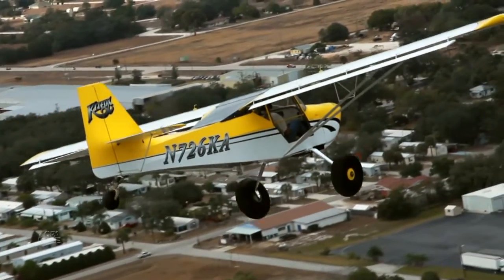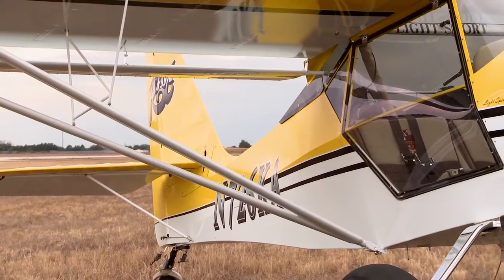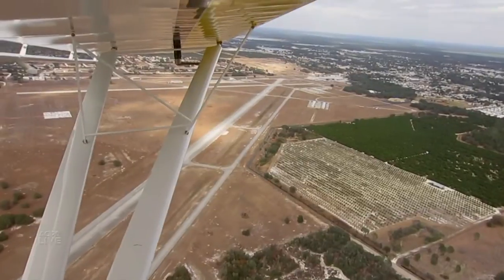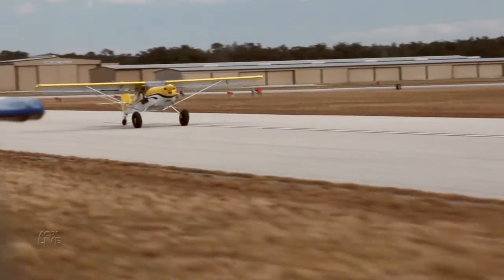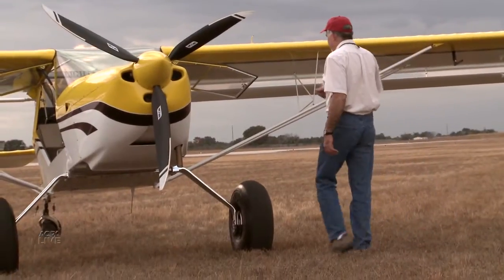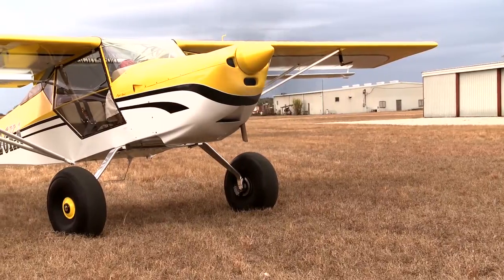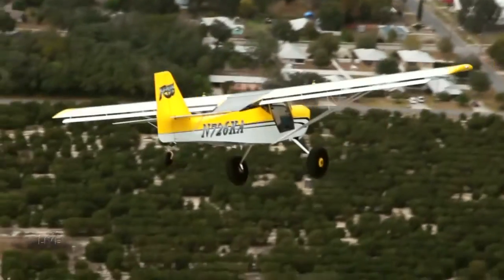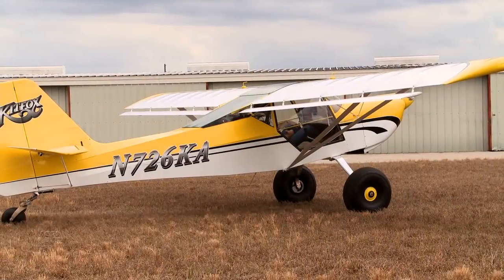Kitfox Light Sport Aircraft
One of the most popular kit-built aircraft is now available completely assembled as an SLSA.